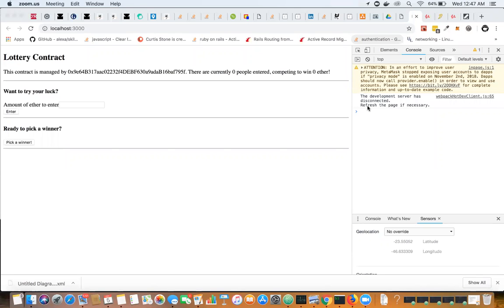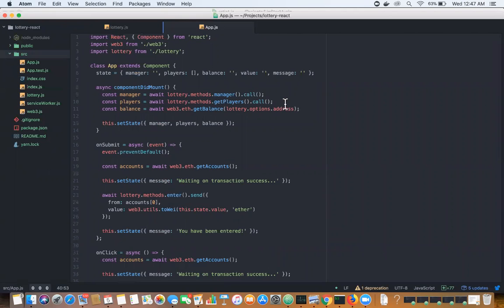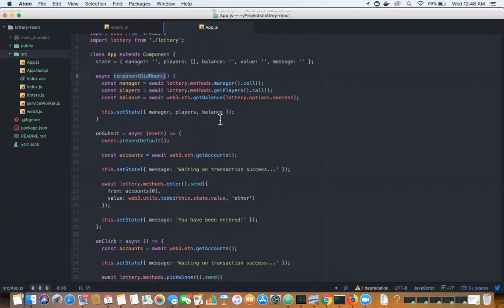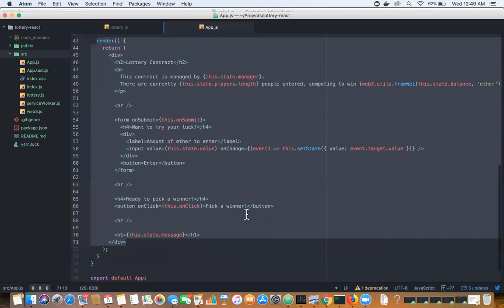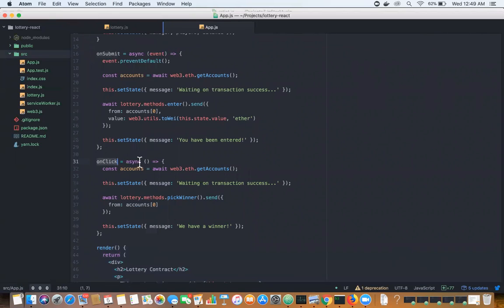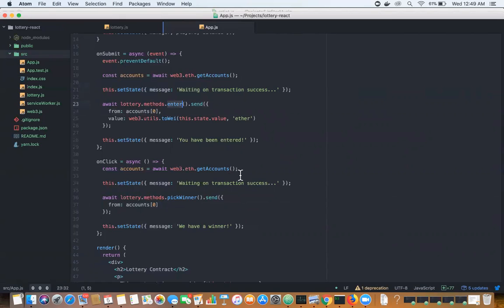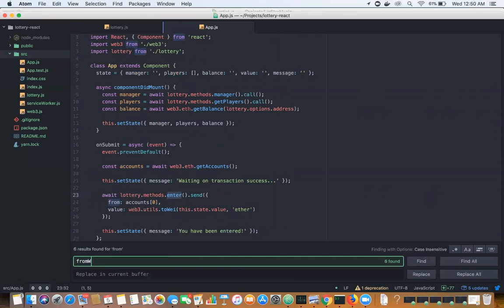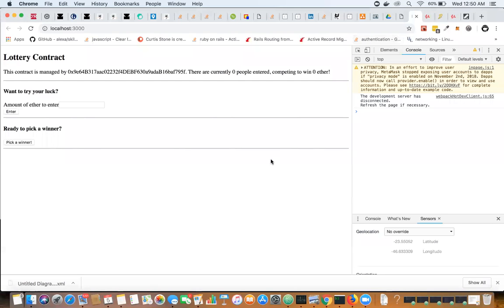Ethereum React App Review (101)